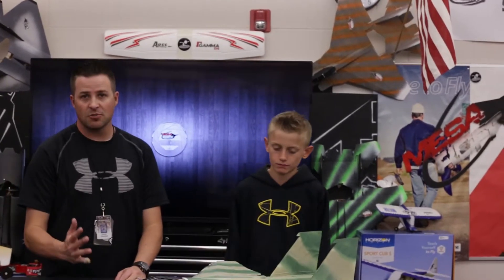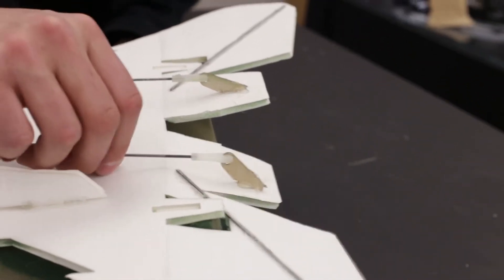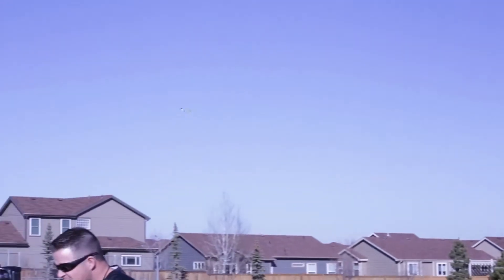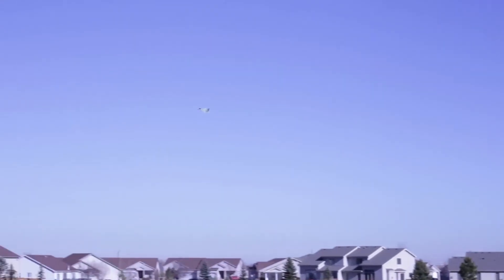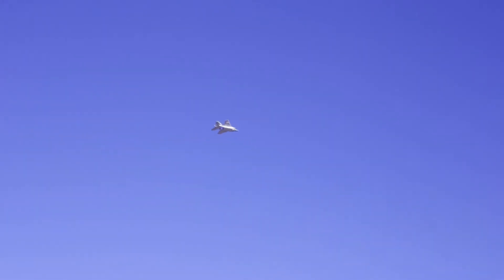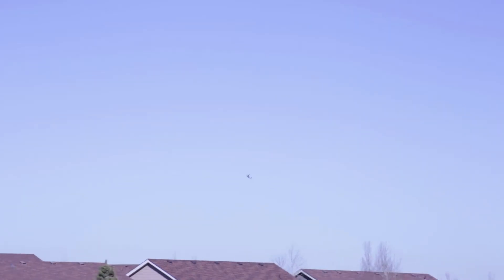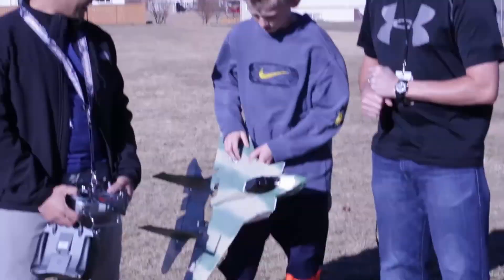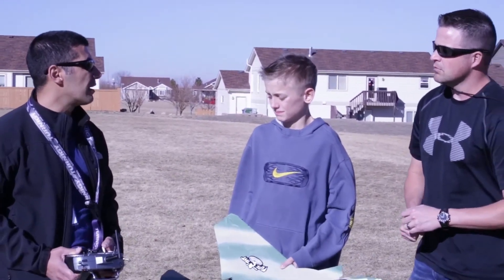MESArcFF - Westbrook's Eagle - STUDENT PROJECT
Episode featuring Lucas tackling the Eagle.

MESArcFF Team